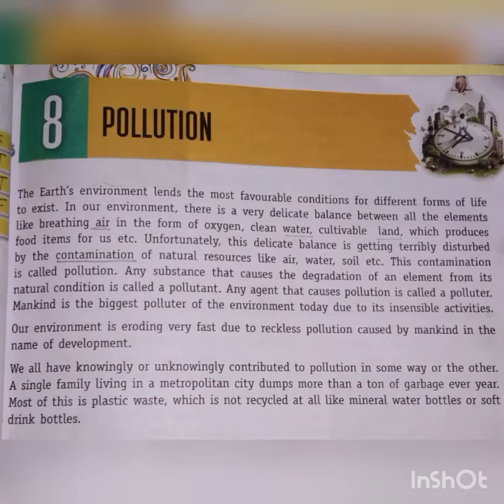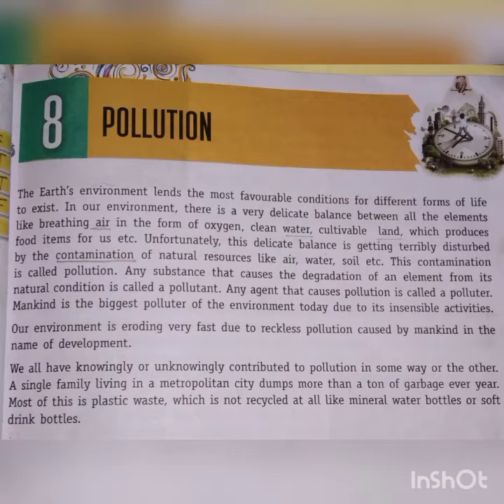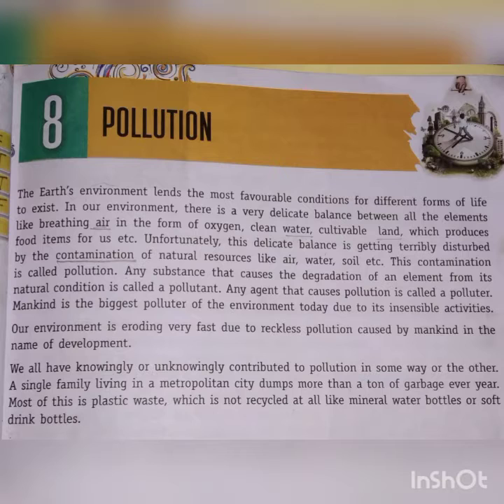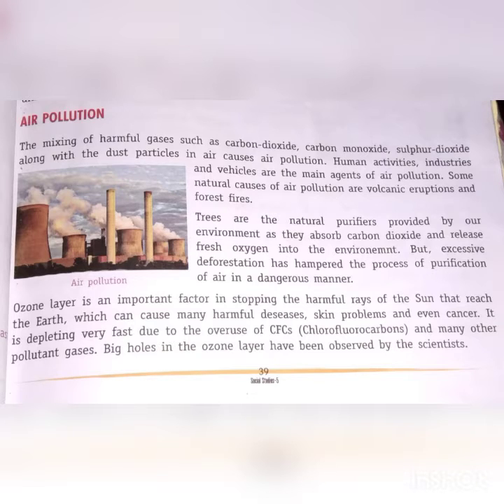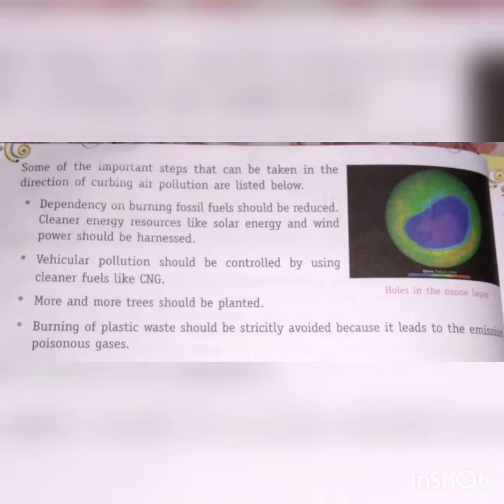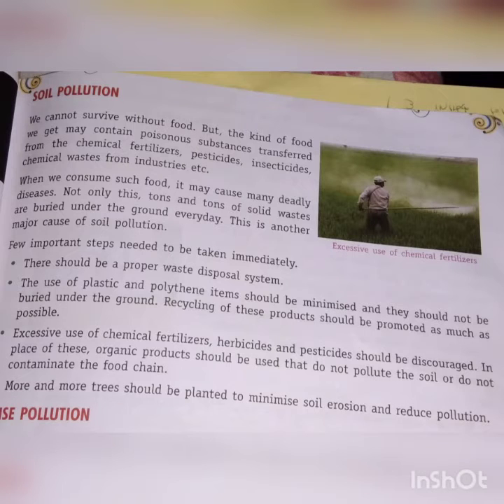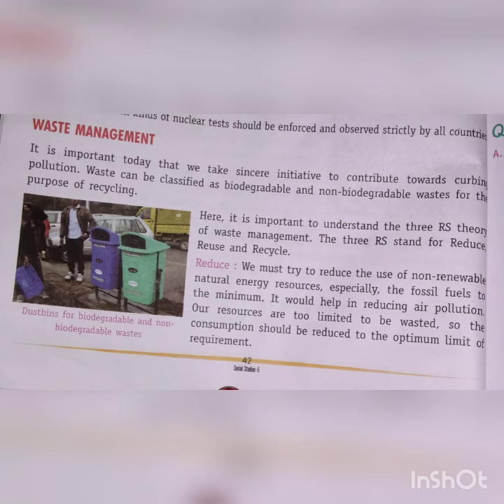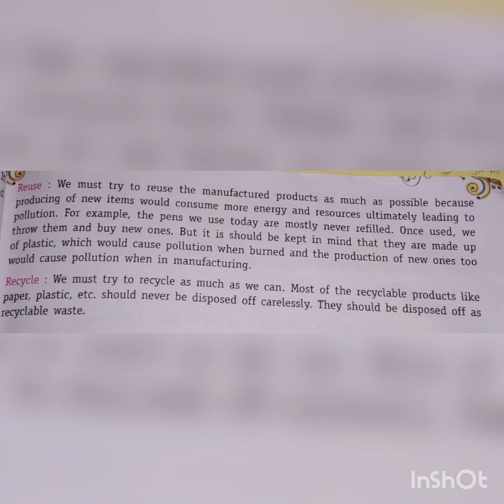class 5th_ S st_ pollution